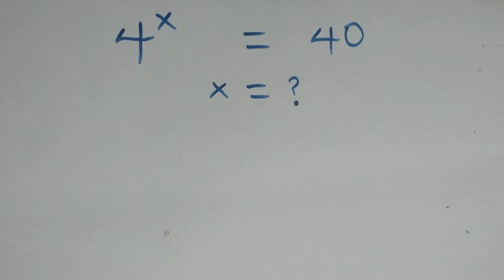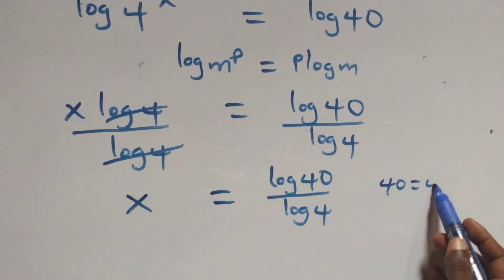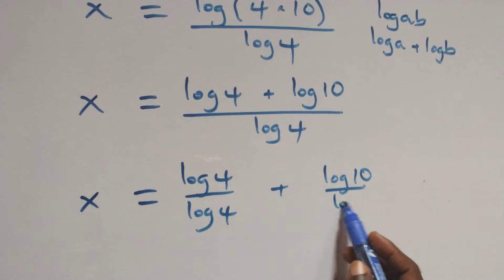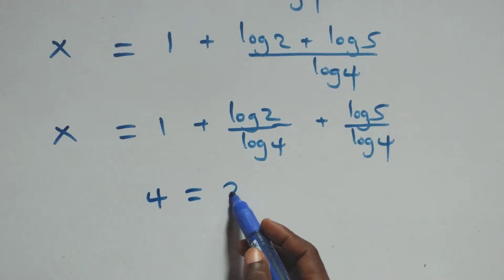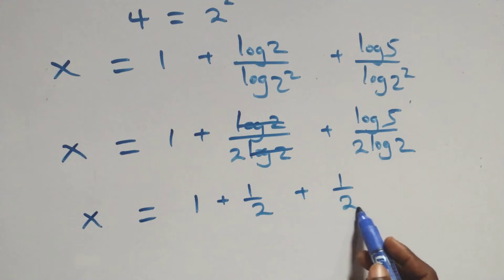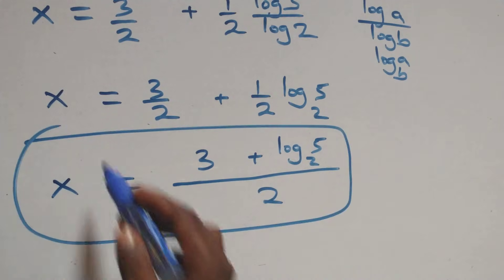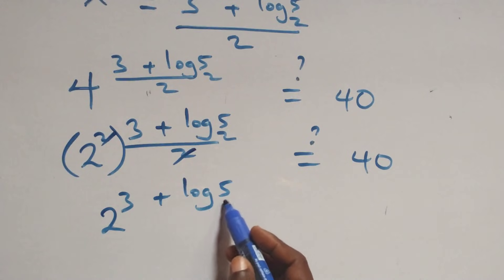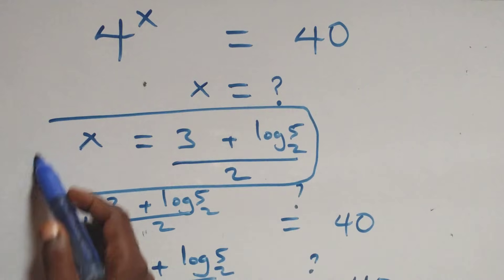Only 1% Solve This! Germany Math Olympiad Problem